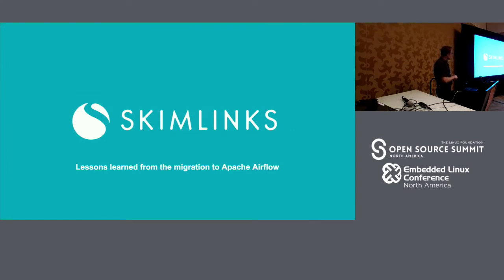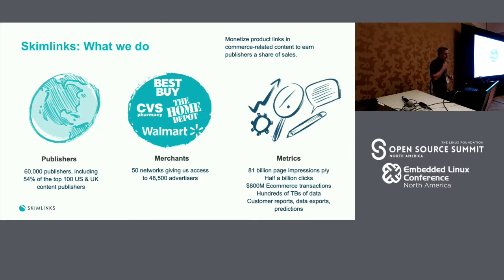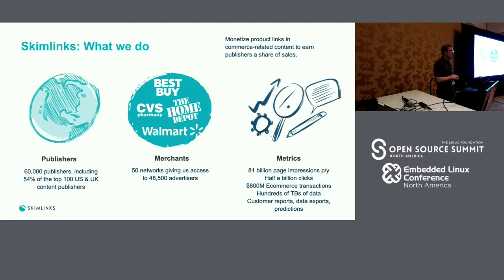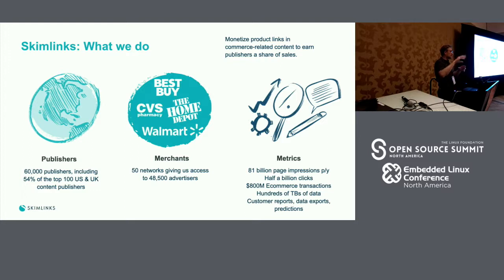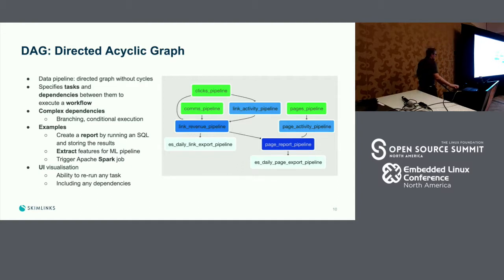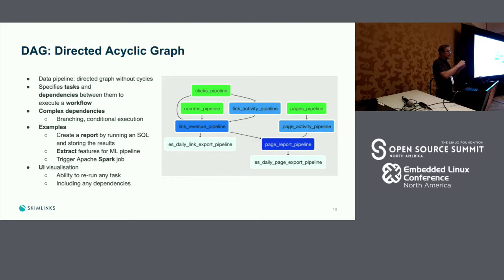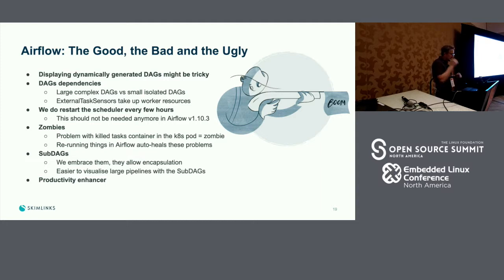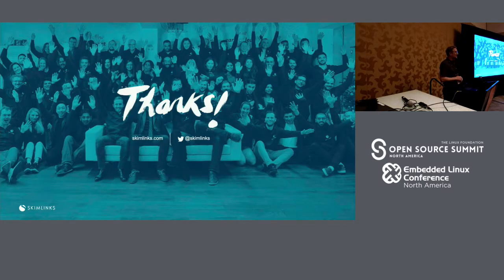Lessons Learned from the Migration to Apache Airflow - Radek Maciaszek, Skimlinks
Apache Airflow is an open-source tool for orchestrating complex workflows and data processing pipelines.In this talk, Radek Maciaszek will present his learnings from the migration of machine learning and big data processing pipelines to Apache Airflow.Radek will discuss examples of how are they using Airflow to power their company big data infrastructure where they analyze hundreds of terabytes of data. Examples will cover the building of the ETL pipeline and use of Airflow to manage the machine learning Spark pipeline workflow.This talk will cover the basic Airflow concepts and show real-life examples of how to define your own workflows in the Python code. The talk will finish with more advanced topics related to Apache Airflow, such as adding custom task operators, sensors and plugins as well as best practices and both the pros and cons of this tool.